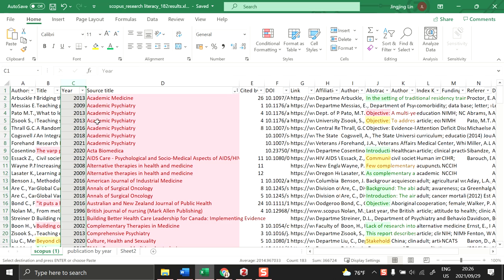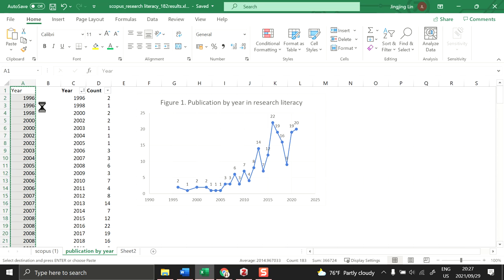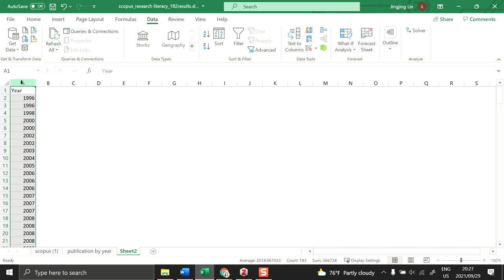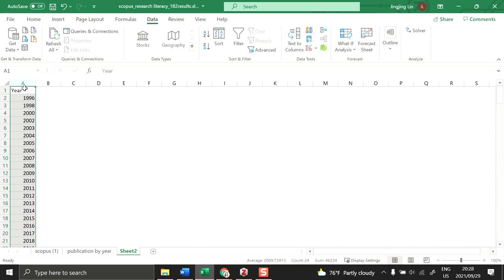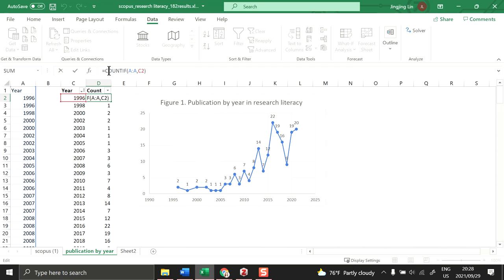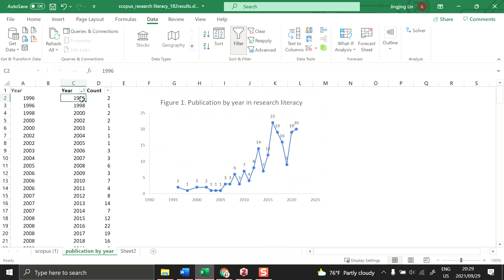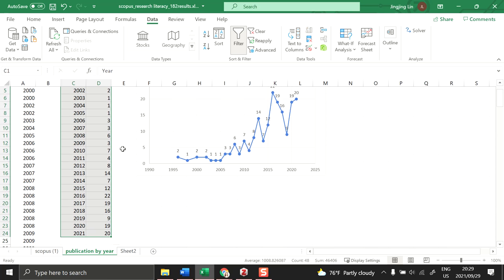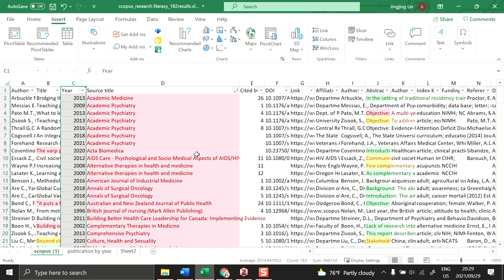[ResearchIC.com] Visually show the number of publications by year in Excel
Formula to use in this video: COUNTIF(A:A, C2)